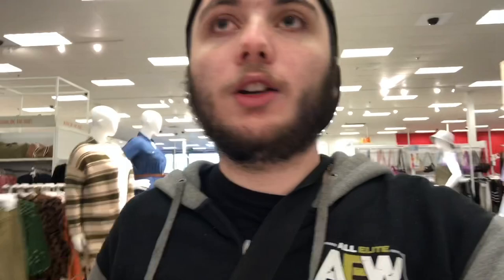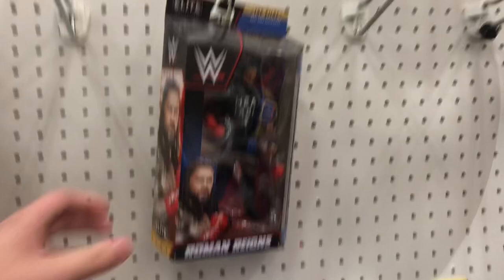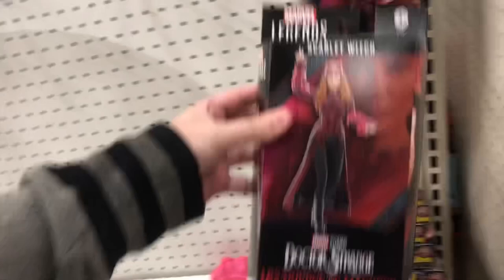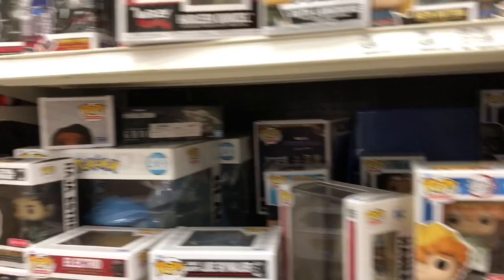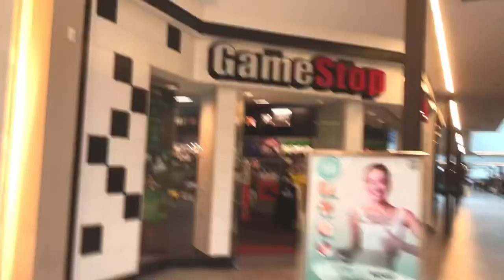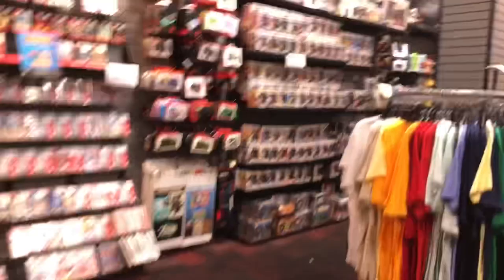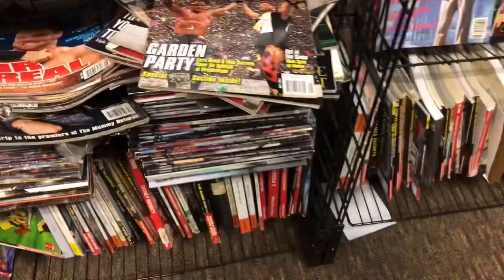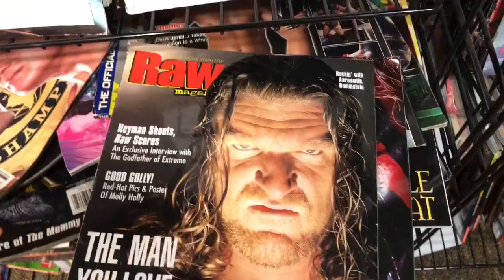JOSHSTOYSHOW TOY HUNTS 36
JOSHSTOYSHOW IS BACK